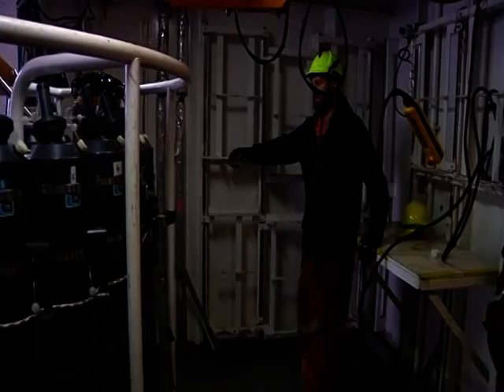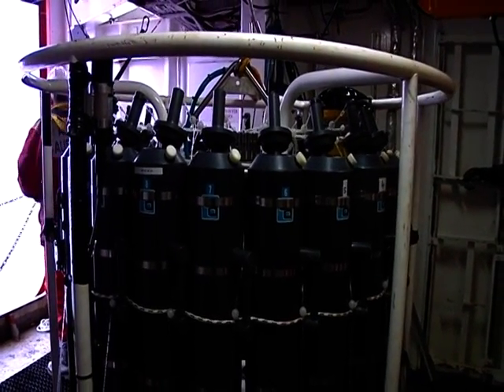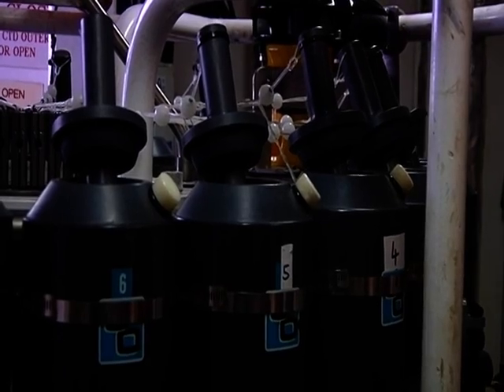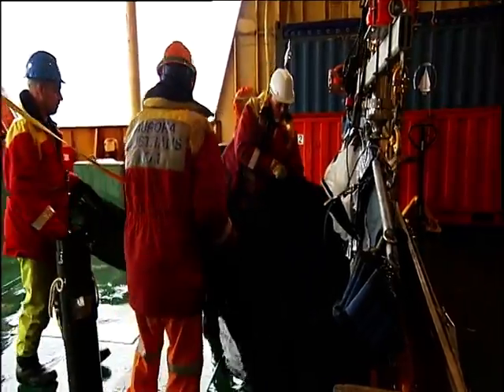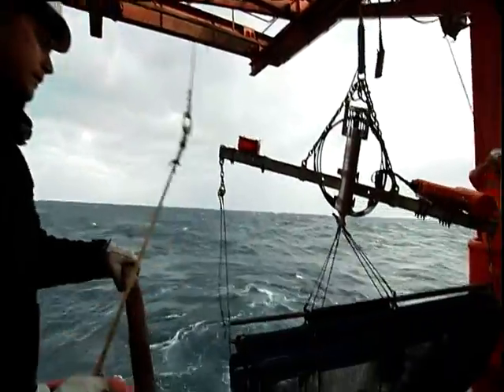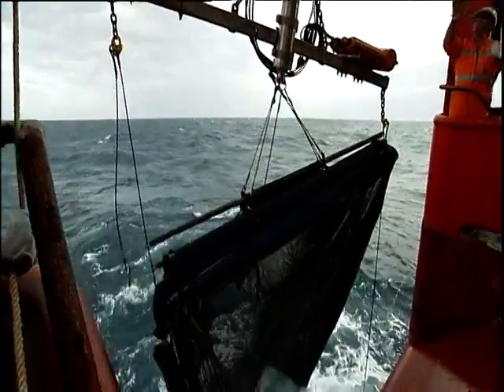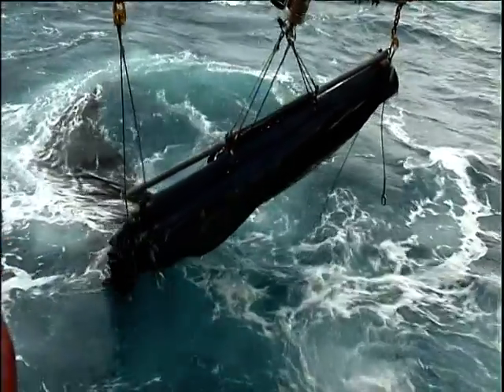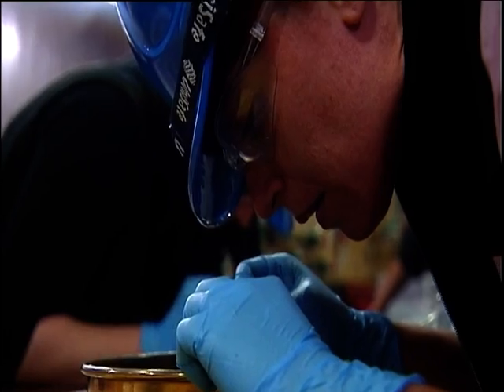SouthernOceanAcidification-090112-ABC.mp4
During the 2012 Mawson Centenary Research Cruise to Commonwealth Bay, Antarctica, 'Team Acid' searched the Southern Ocean for shelled zooplankton - tiny creatures especially at risk of changing ocean chemistry or 'ocean acidification'. See why the tiny, shelled creatures from the bottom of the food chain at the bottom of the world are illuminating one of the biggest issues facing the planet: what polar ocean ecosystems will look like in a high CO2 world (Karen Barlow - ABC News - Australia).